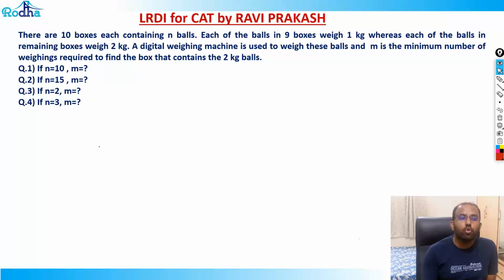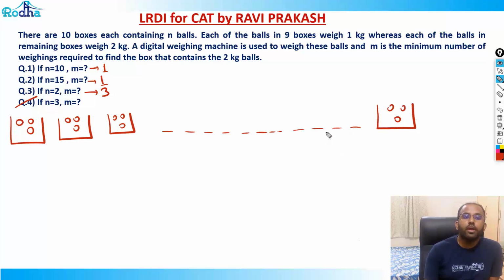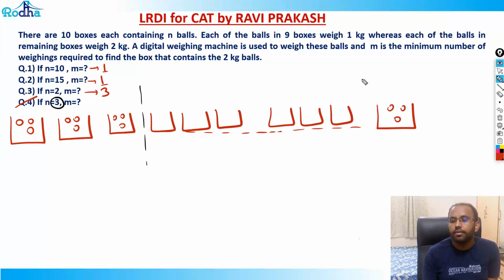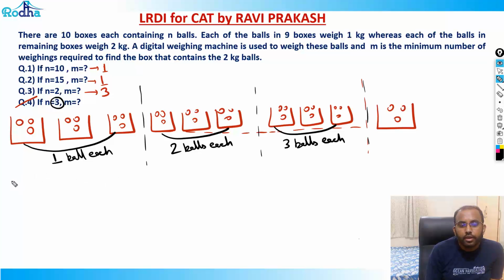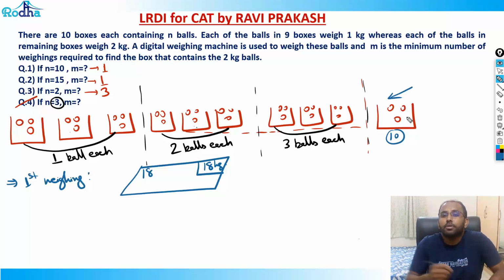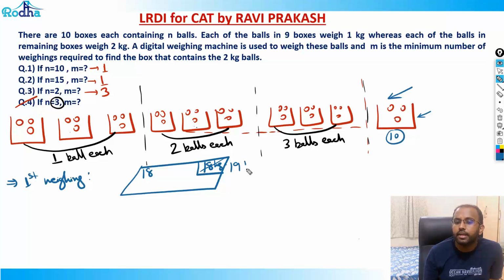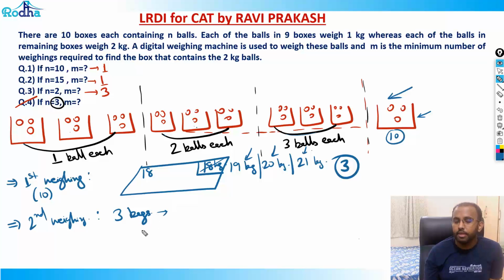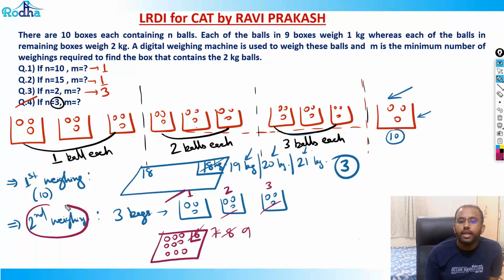Quant Based Puzzles: 10 Boxes in 2 Weighings | LRDI Basics to Advanced | CAT 2027 | Ravi Sir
Master this weighing puzzle to build your weight puzzle reasoning skills. (official Rodha course page) for more.

- Logic for dividing boxes into symmetrical sets to minimize weighings.
- Analyzing the worst-case scenario on a digital weighing machine.
- Picking distinct numbers of balls from different box groups.
- Deducing the odd box using remainder weights in just two steps.

Chapters:
0:00 Splitting the ten bags into groups
2:41 First weighing and what the reading tells us
5:02 Second weighing to identify the bag

In this video on the Rodha channel, Ravi Prakash Rodha explains the optimal strategy for solving a complex weighing puzzle for CAT and other management exams like XAT, NMAT, SNAP, and CMAT. Students learn to apply mathematical logic to identify the odd box in minimum steps, a crucial skill for securing admission into the IIMs.